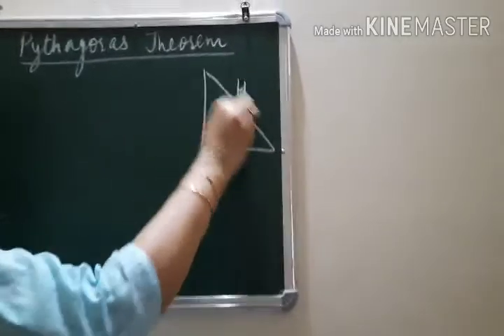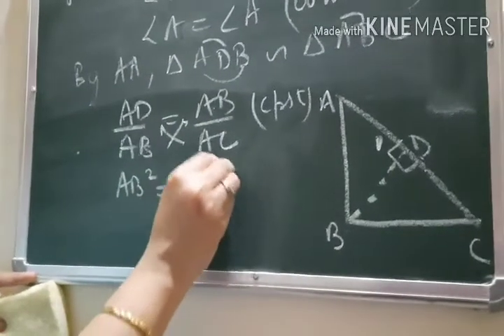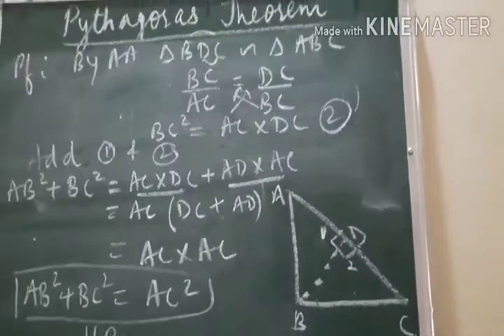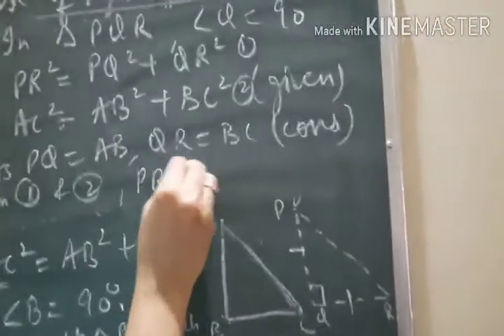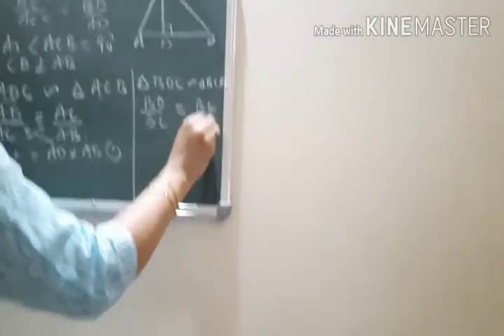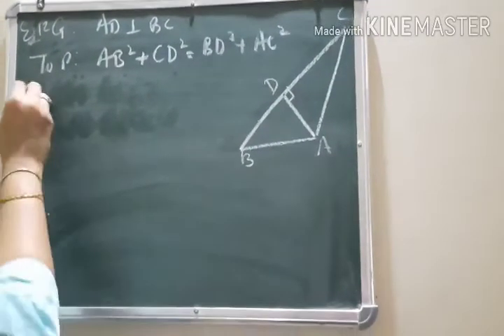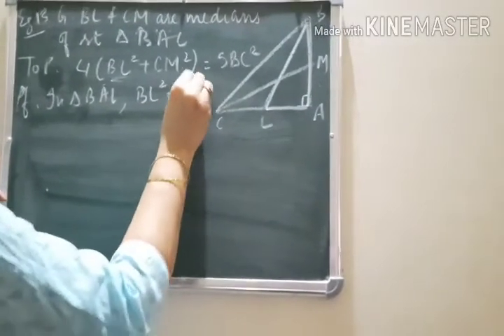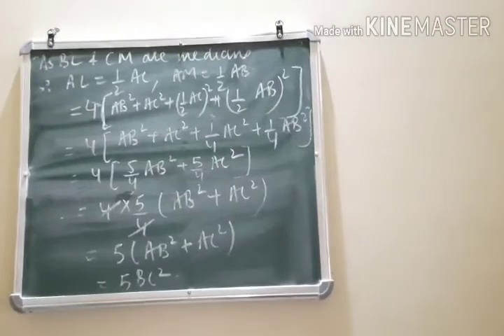Class 10: Pythagoras Theorem, its converse and examples related to it.